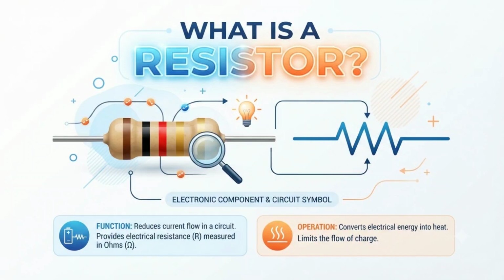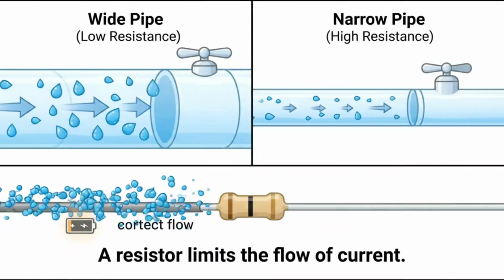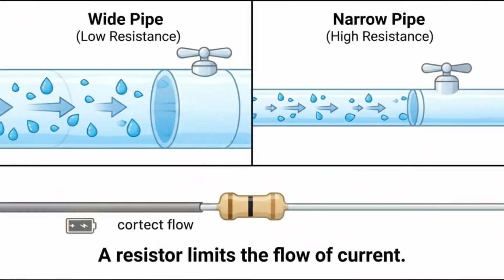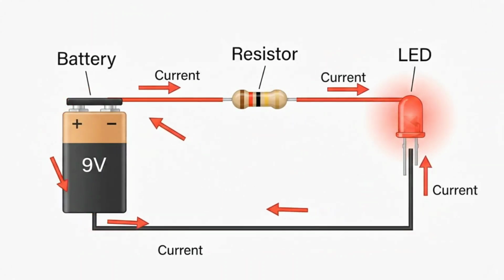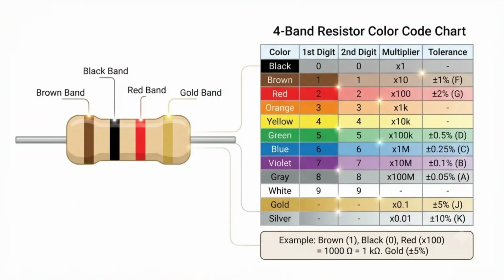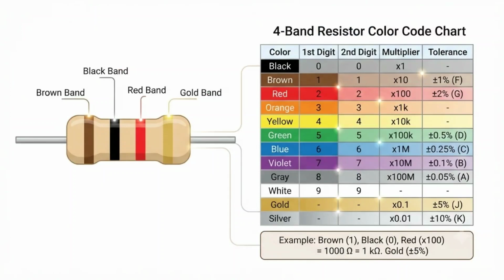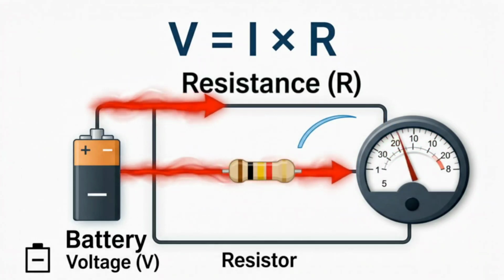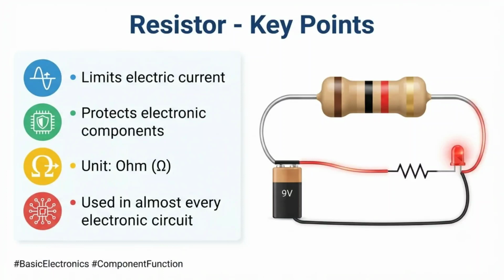Basics of Electronic - Resistor, electrical physicswallah physics registor notes